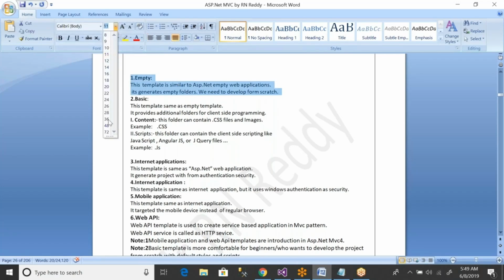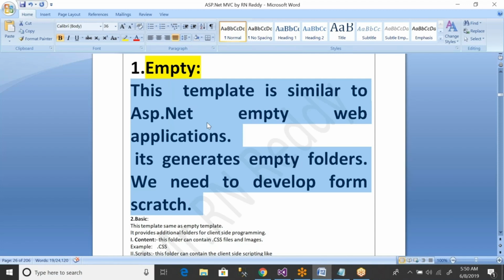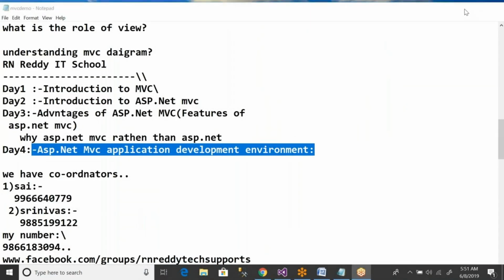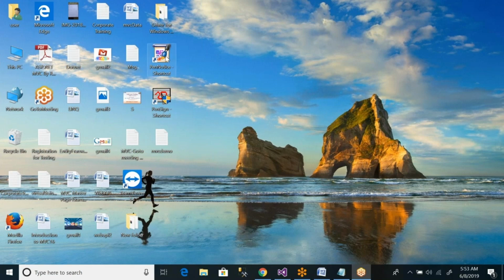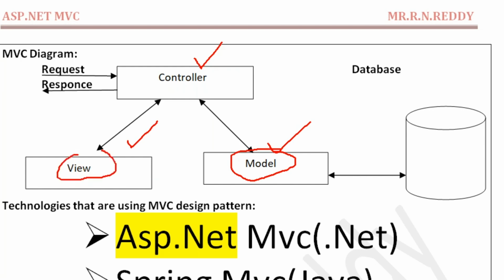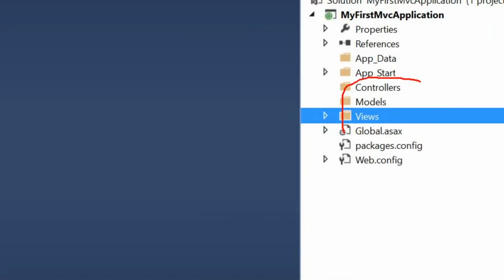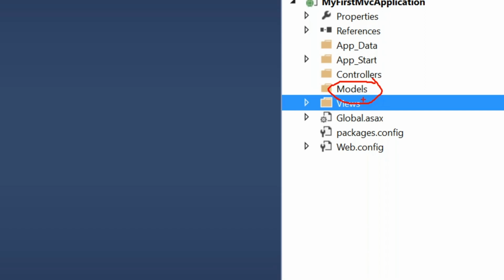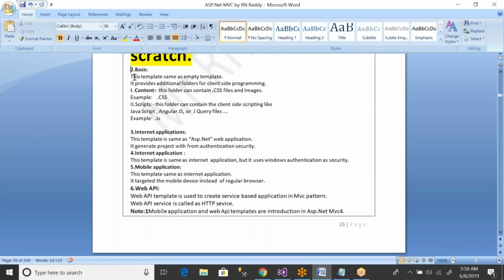MVC FAQs#32 What is EMPTY?